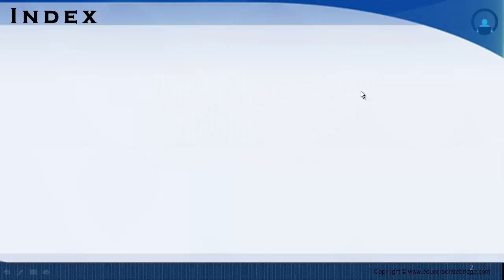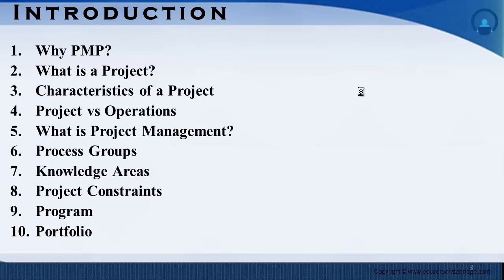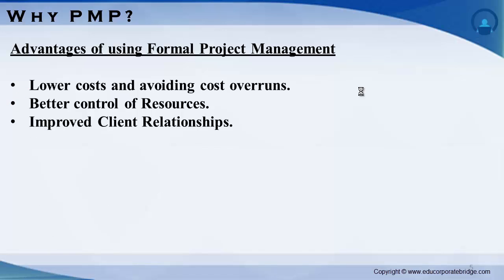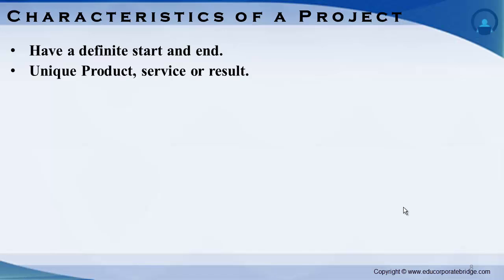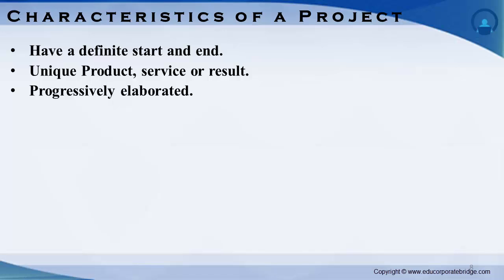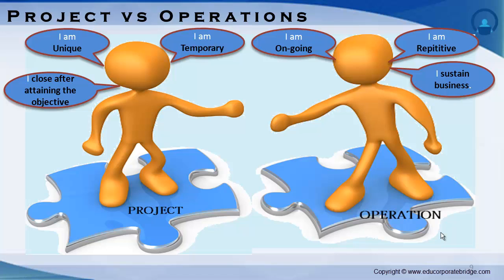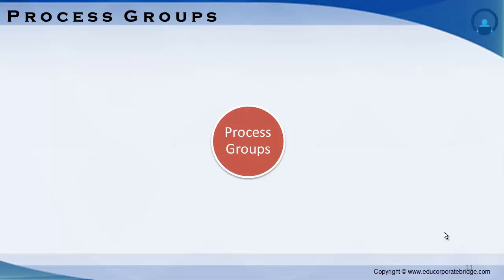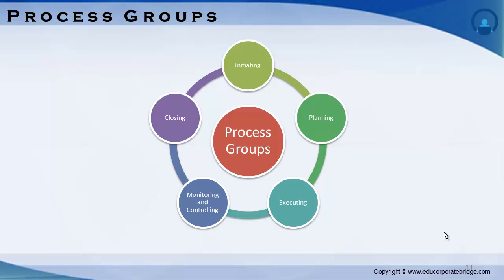PMP - PMP Exam Prep Training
This Comprehensive Prep Course on Project Management Professional PMP® prepares participants to clear the PMP® certification from Project Management Institute (PMI) USA. The course contents are in line with the latest version of the Project Management Body of Knowledge - PMBOK 5th Edition, and have been developed by vastly experienced and qualified PMP Professionals.